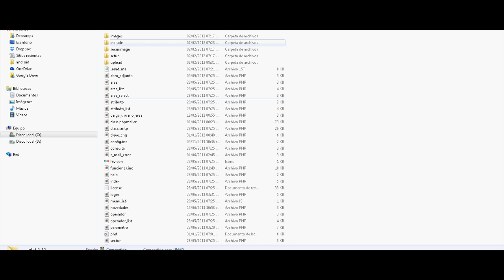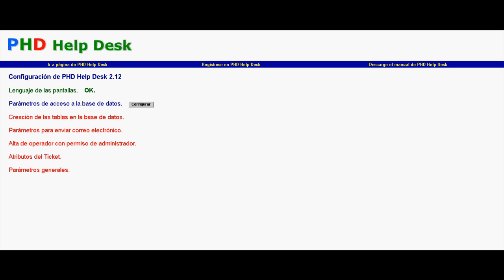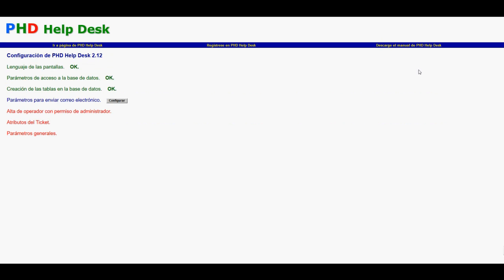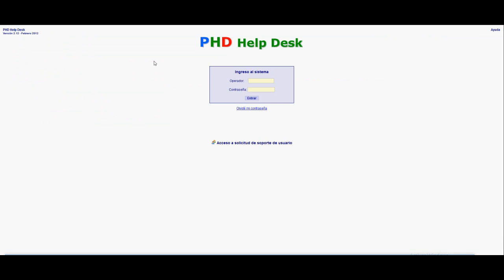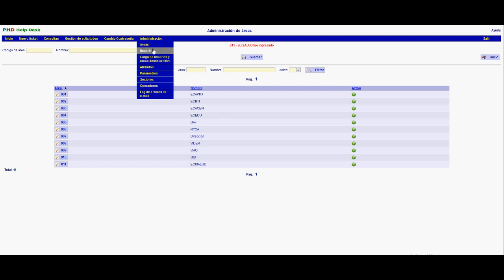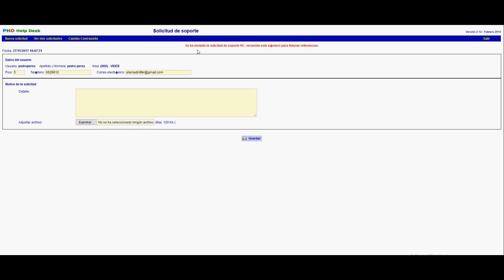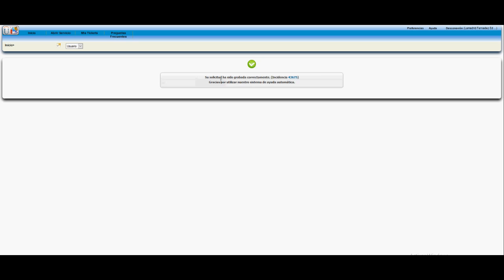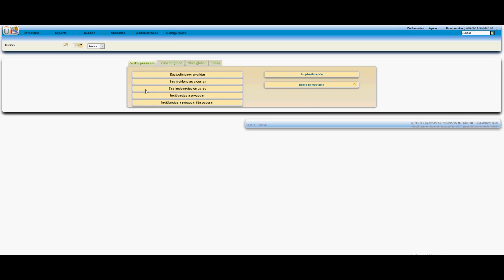video taller help desk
video help desk goverment UNAD